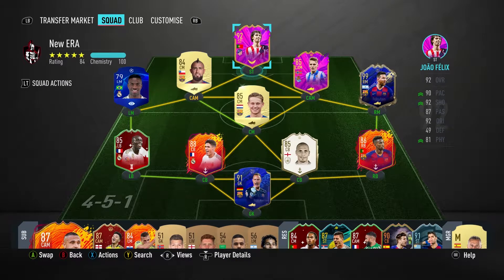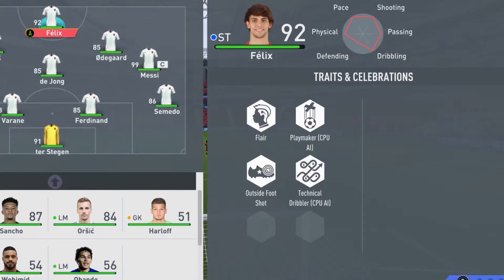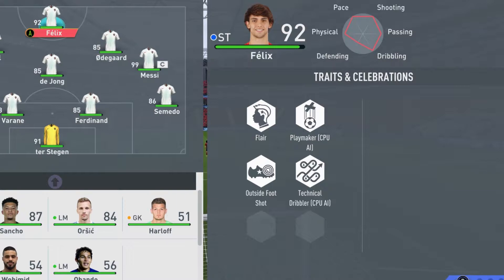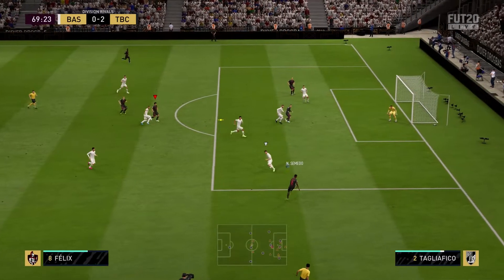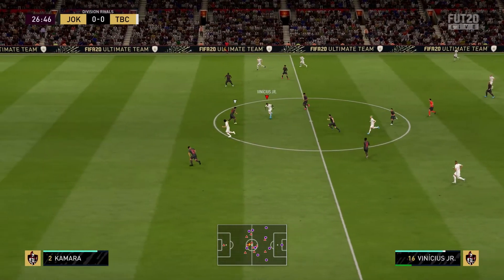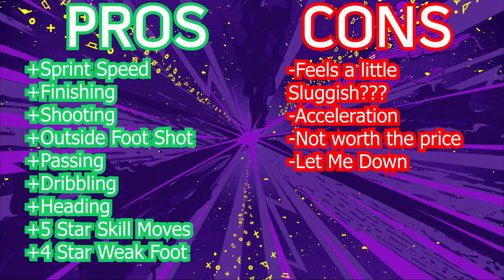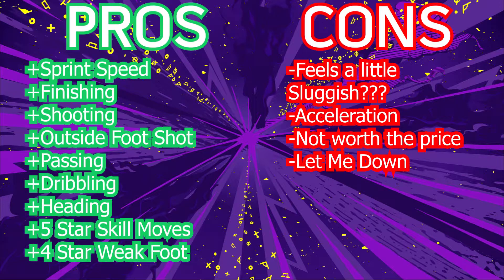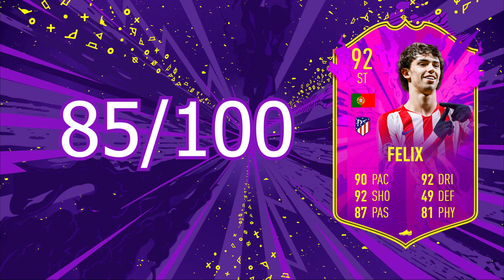92 Future Stars Joao Felix Player Review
Ultimate Team meets Career Mode